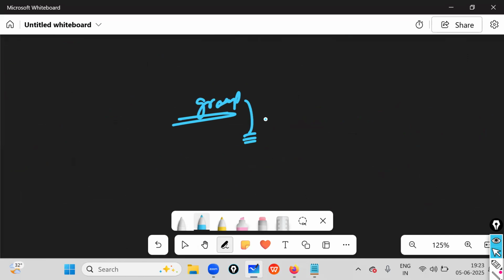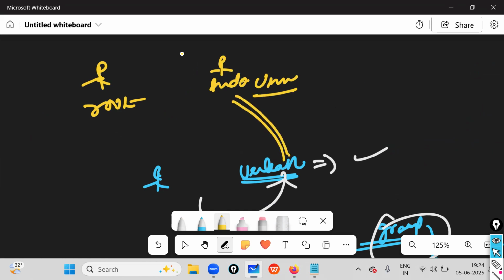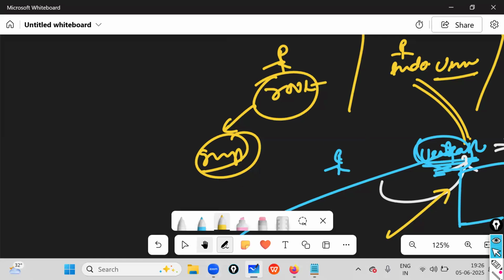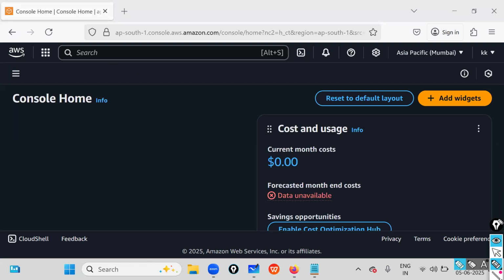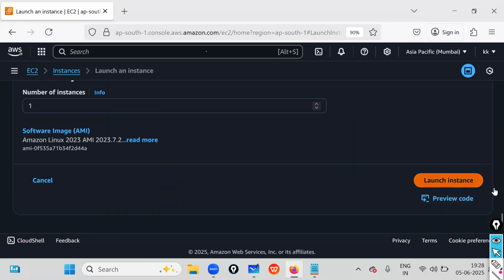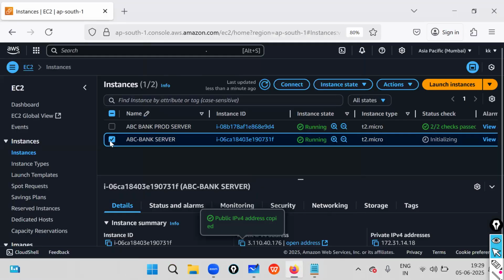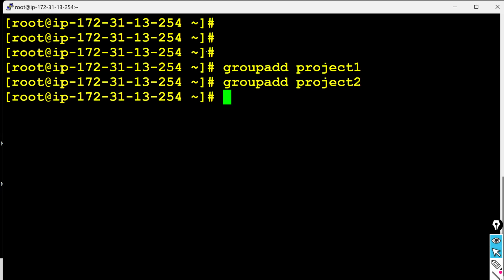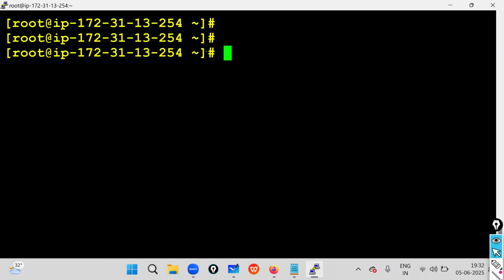Day 27 || Free Linux Tutorials || Linux Group Management || English || kk